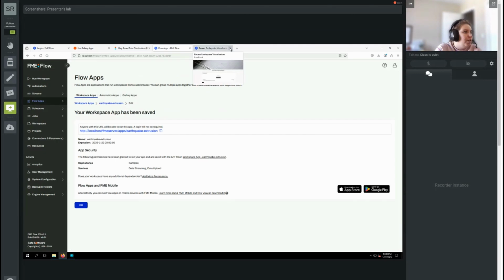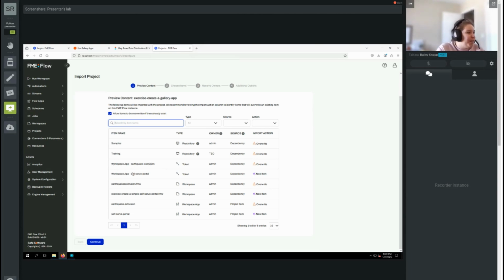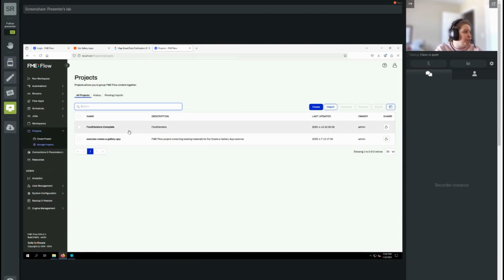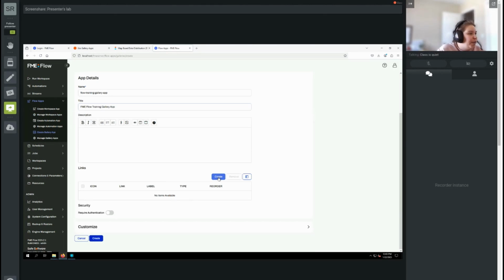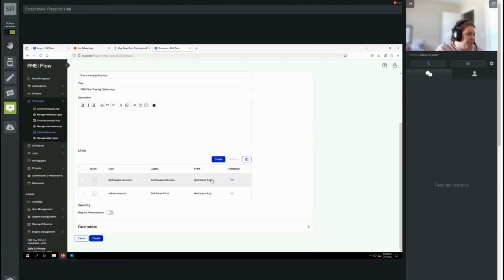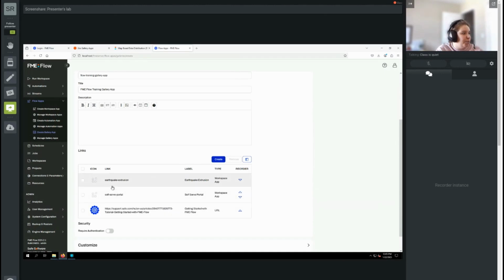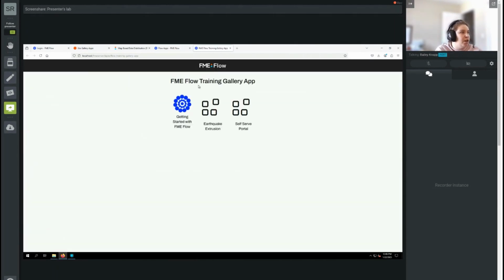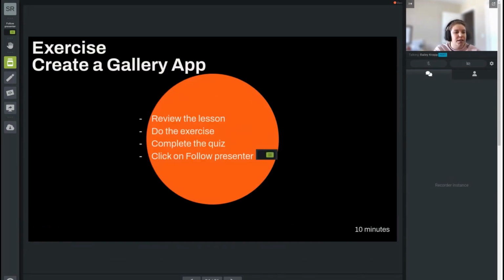46-Exercise Create a Gallery App